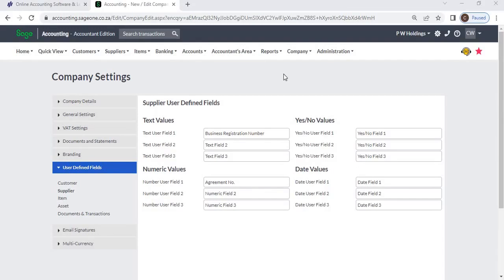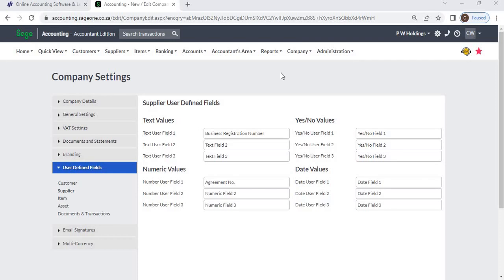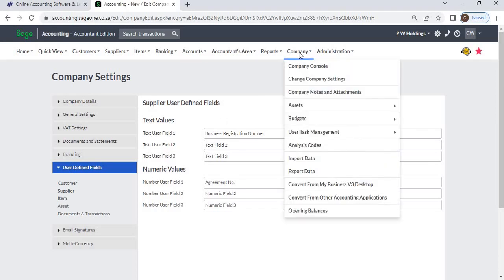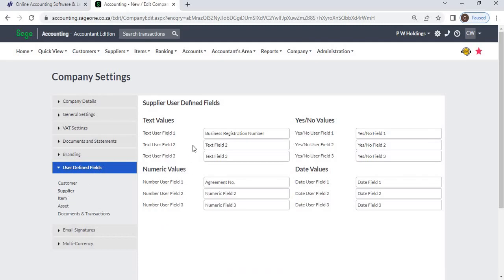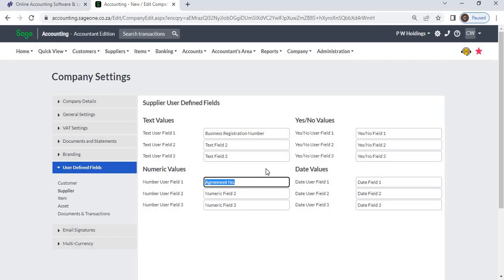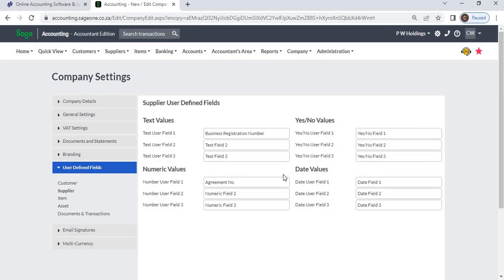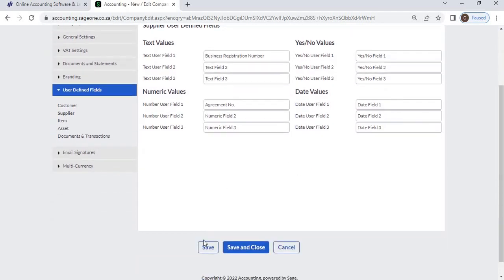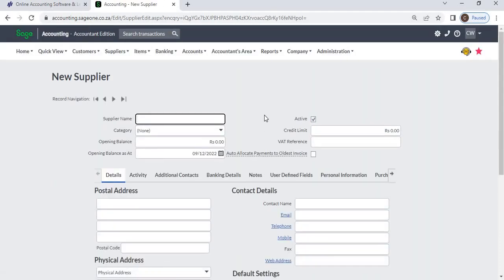Supplier User Defined Fields (Sage Business Cloud) Free Tutorial | Best Accounting Software Lecturer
The "Sage Business Cloud Accounting Software Course" is a training program designed to teach individuals how to use the Sage Business Cloud Accounting software. This software is a cloud-based financial management solution that helps businesses manage their finances and accounting activities. The course covers various aspects of the software including how to set up accounts, process transactions and generate financial reports. Participants will learn how to use the software effectively to streamline their accounting processes, improve financial visibility, and make informed business decisions. Upon completion, participants will have a comprehensive understanding of the software and its capabilities, enabling them to use it to manage their financial operations with confidence. The "Sage Business Cloud Accounting Software Course" is a training program designed to teach individuals how to use the Sage Business Cloud Accounting software. This software is a cloud-based financial management solution that helps businesses manage their finances and accounting activities. The course covers various aspects of the software including how to set up accounts, process transactions and generate financial reports. Participants will learn how to use the software effectively to streamline their accounting processes, improve financial visibility, and make informed business decisions. Upon completion, participants will have a comprehensive understanding of the software and its capabilities, enabling them to use it to manage their financial operations with confidence.

Financial Management
Accounting Software
Cloud-based Technology
Financial Reporting
Data Entry
Transaction Processing
Business Decision Making
Financial Visibility
Real-Time Data
Accounting Processes
Business Owners
Accounting Professionals
Training Program
Comprehensive Understanding
Effective Use
Streamlined Operations
Confidence in Financial Management. Computer Based Accounting Software.
Sage Business Cloud Accounting Software.
This video explain “Supplier User Defined Fields".
P W Academy is leading online accounting software training institute. Provide this course to many Universities, Professional Accounting bodies and Companies.